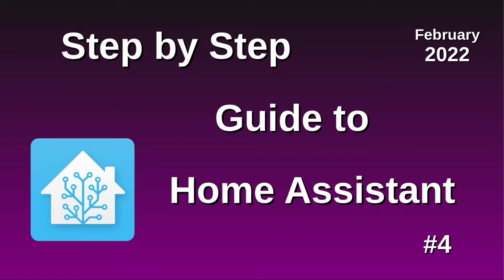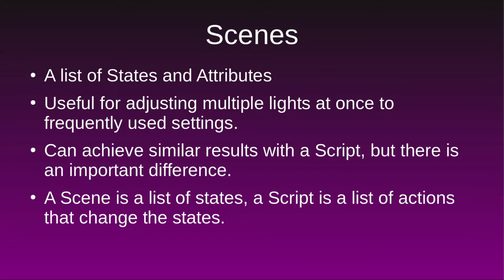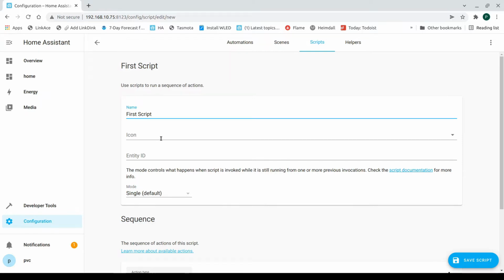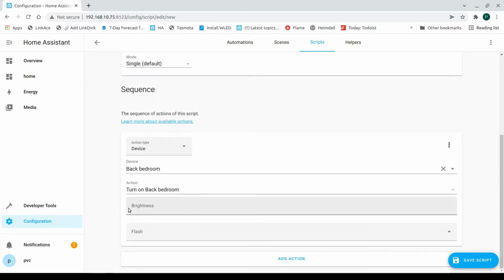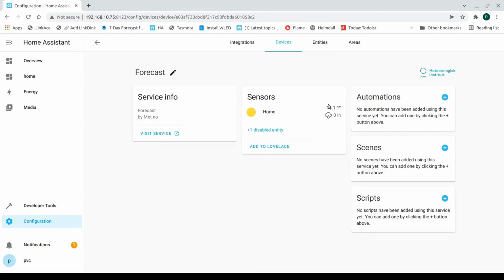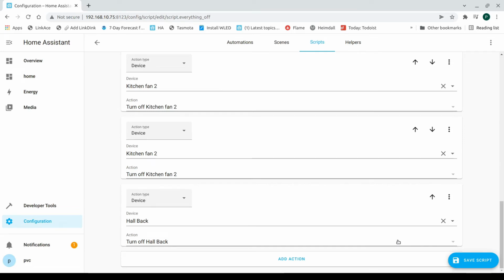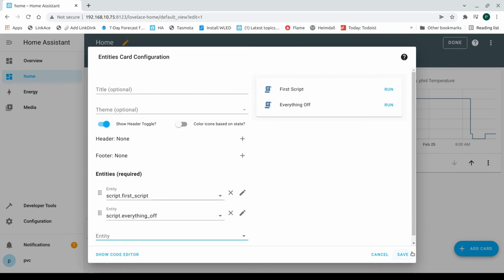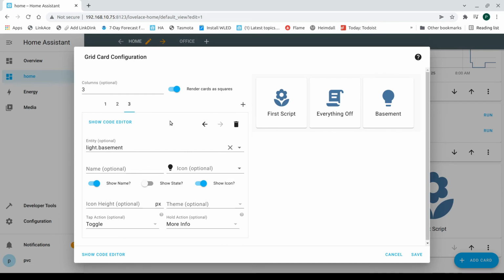#4 Step by Step Guide to Home Assistant Scripts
The next Home Assistant step, is to learn the difference between Scripts, Scenes, and Automations.  We will create Scripts, and use the Button and Gird cards to display our new scripts on the Dashboard.

Please note, if anyone happens to see these videos, they are still rough draft versions.  I am using them to practice making videos, but also to help organize what order to present HA topics, and to time how long each topic takes.  If anyone sees an error, something false, or has any input, I would be grateful if you would let me know!  Thank you for being here!

Videos in the works...
- Automations and Helpers
- Addons, Supervisor vs core, Backups, Recovering from mistakes
- Google and Alex Integrations
- other things beginners should be aware of
Then start the Intermediate level skills!